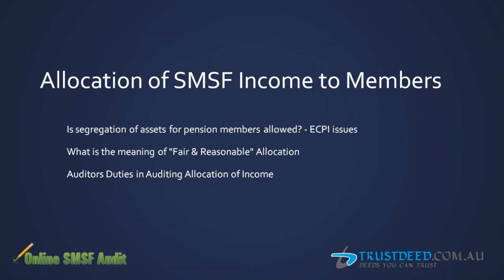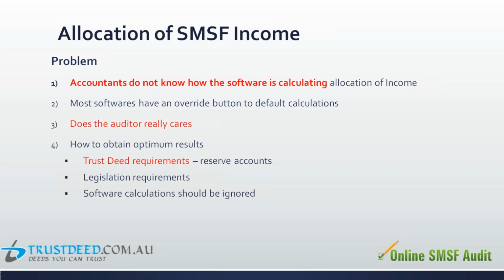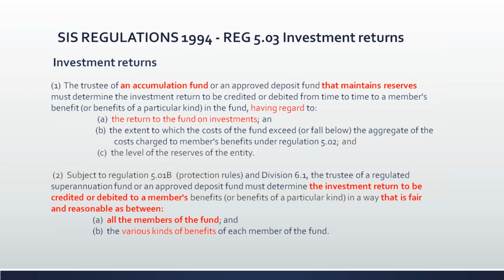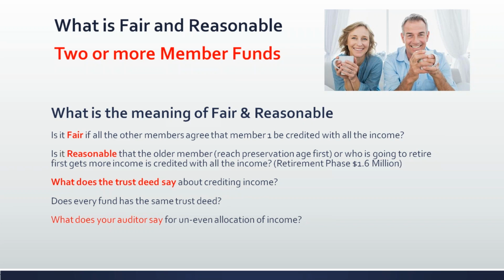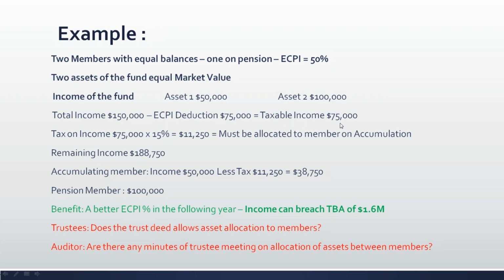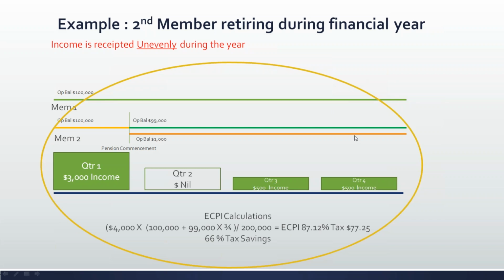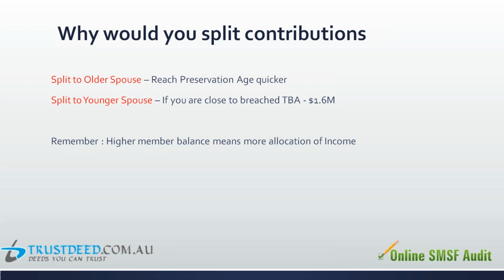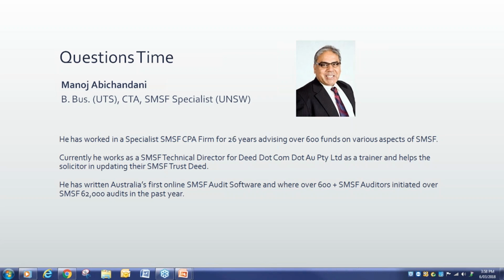Allocation of SMSF Income to members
• Is segregation of assets for pension members allowed? - ECPI issues
• What is the meaning of "Fair & Reasonable" Allocation
• SMSF Auditor Duties in checking Allocation of Income to various fund members